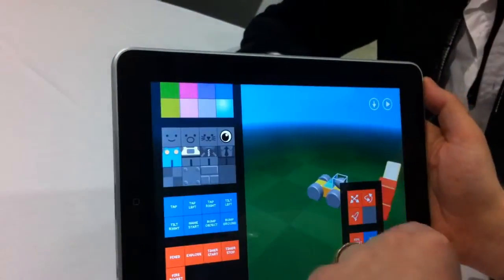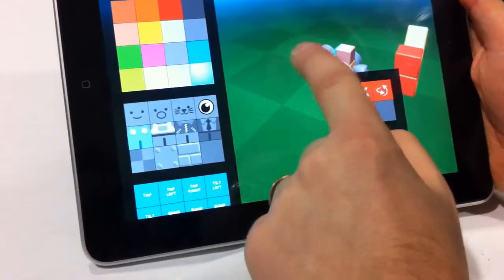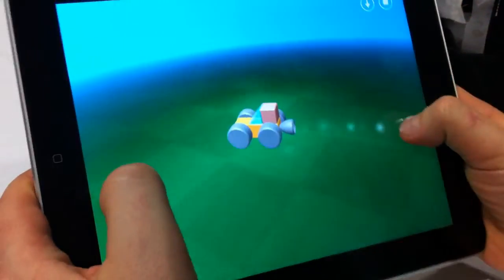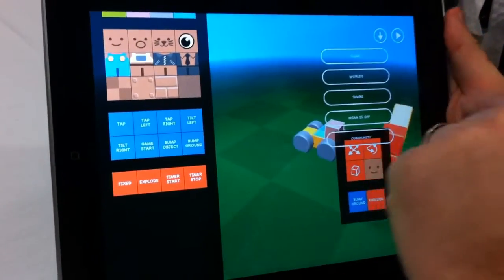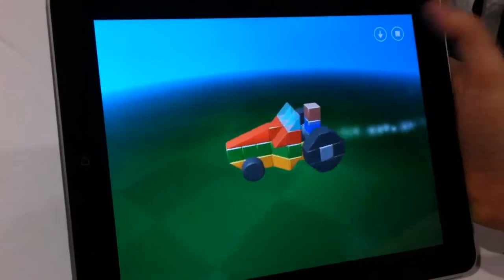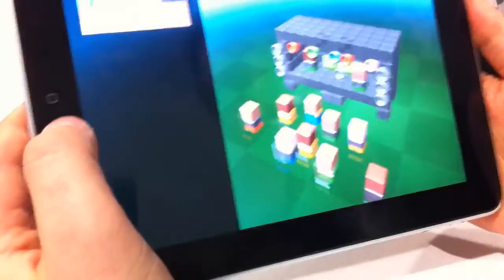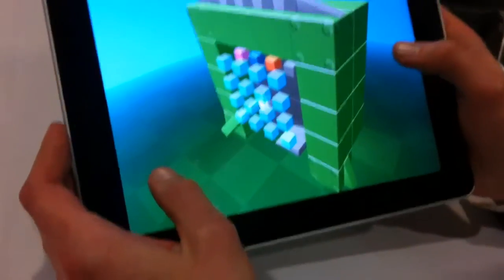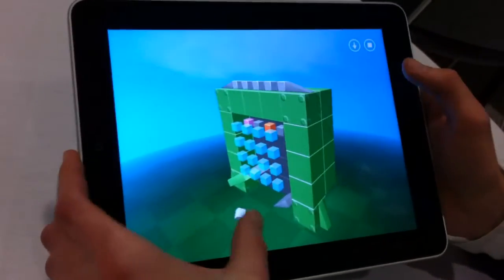BlocksWorld First Look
Boldai shows off a very early version of their upcoming game building app/game. Yes, it's a game within a game (within a game)? It designed around building games without any coding or scripting needed. Everything is drag and drop. See TouchGen.com for more info.